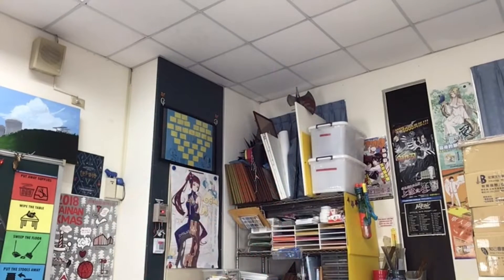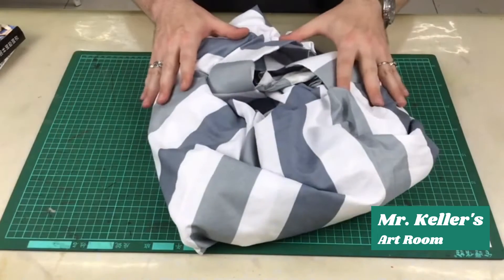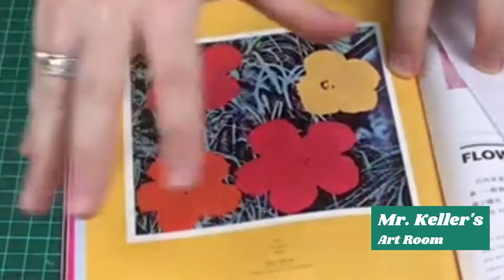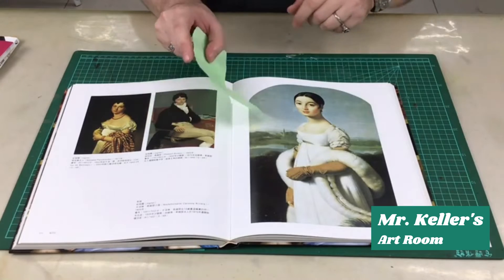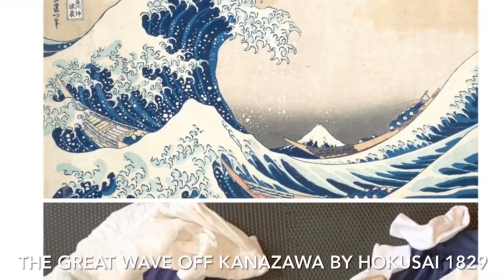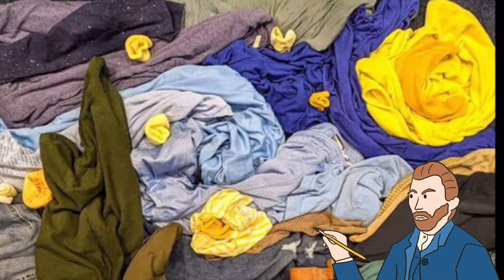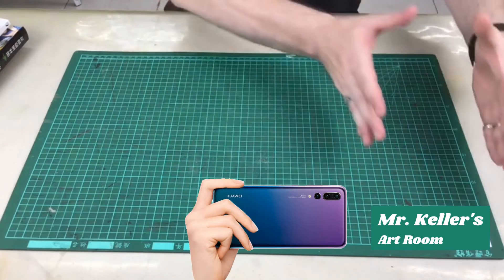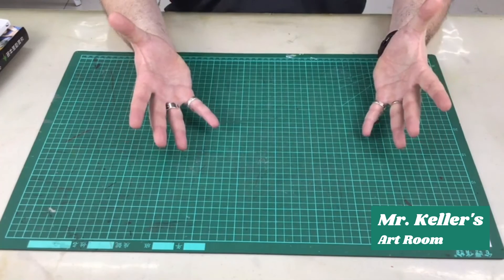Laundry Art Redux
Is it possible to make art from stinky laundry? Watch the video to find out.